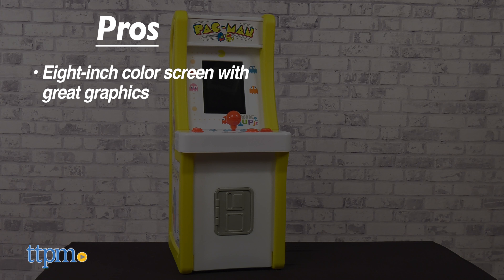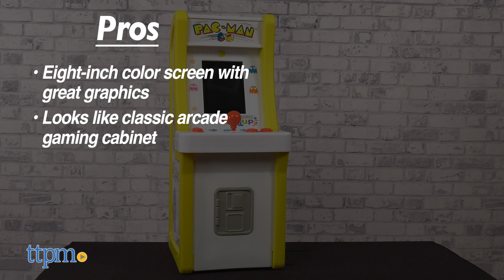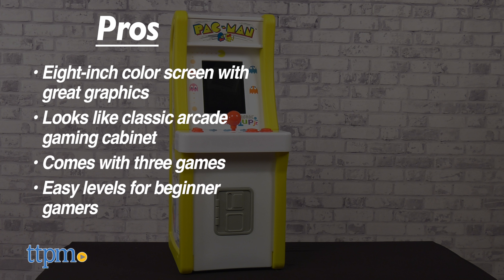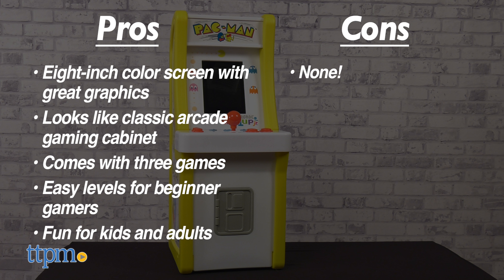Arcade1Up Jr. PacMan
NEW Arcade1Up Jr. Pac-Man! This gaming cabinet features a smaller size for preschool players! Little kids can learn to play Pac-Man, Galaga, and DigDug! Each game features easier levels for beginner gamers! Watch how it works in this video review! For full review and shopping info

Product Info: Bring the arcade home for you - okay, and your kids, too. The Arcade1Up Jr. Pac-Man gaming cabinet has a classic look and feel, but at 36 inches tall, it's the perfect size for preschool gamers. Teach your little one how to play Pac-Man, Galaga, and DigDug! Easy game levels let kids learn at their own pace.